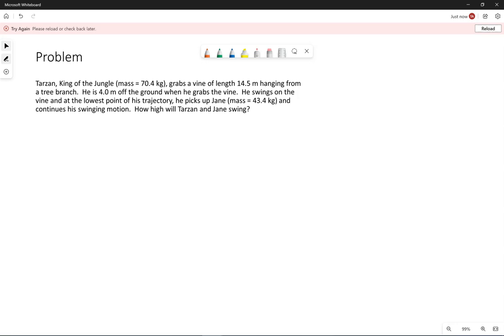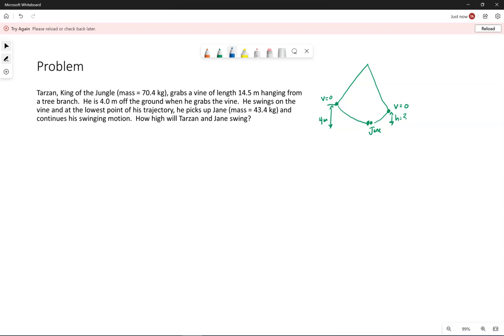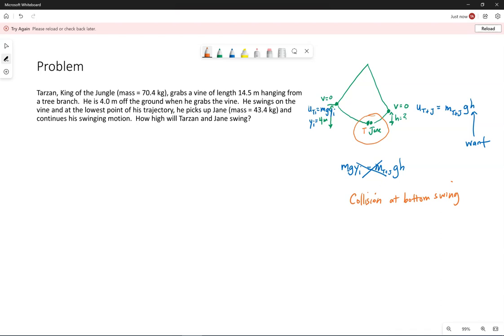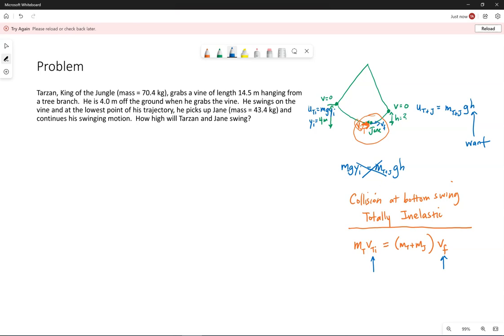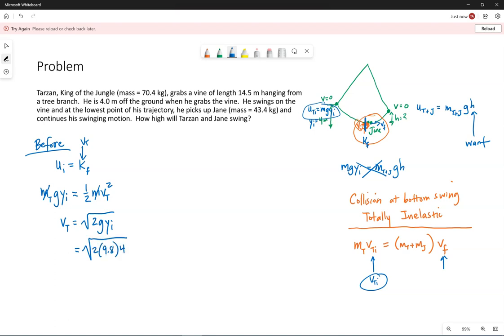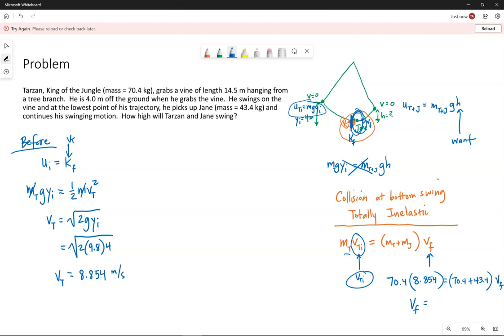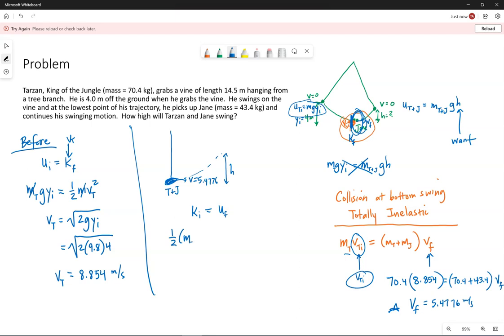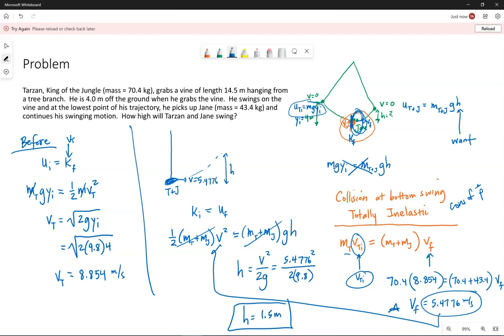Momentum and energy example 2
This video walks through an example problem involving conservation of momentum and conservation of energy.  Be sure you recognize when to use energy and when to use momentum.  This problem specifically involves Tarzan swinging on a vine and picking up Jane.